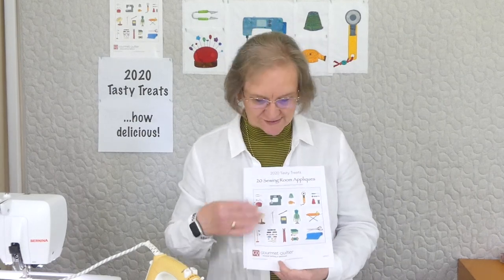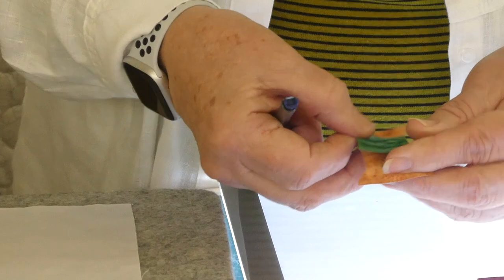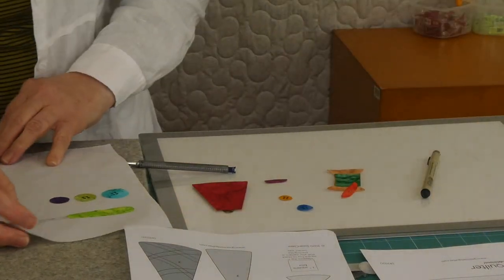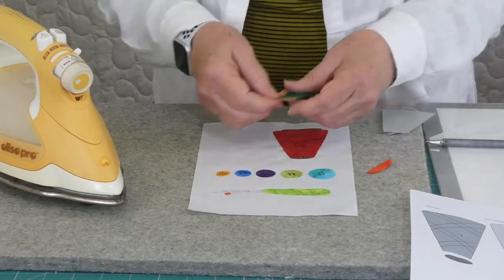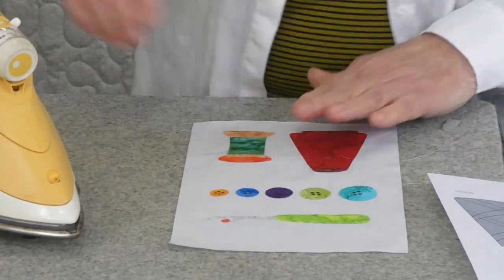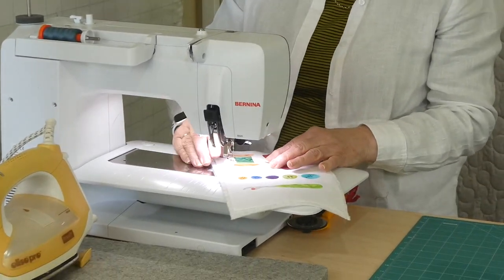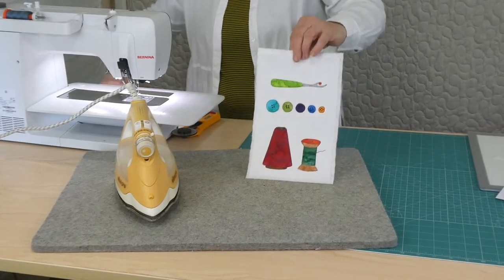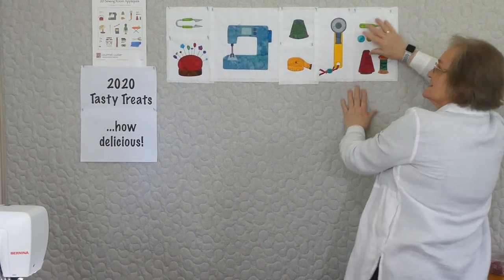Sewing Room - Applique 07 - Tasty Treats 2020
This video shows the new Sewing Room applique block 07. A delightful collection of Sewing Room applique patterns. The 20 patterns will run over 20 days with downloadable patterns and videos for each part. For more information on how to register please go